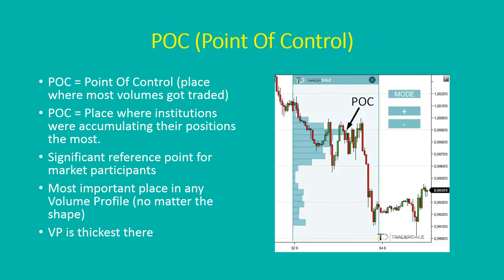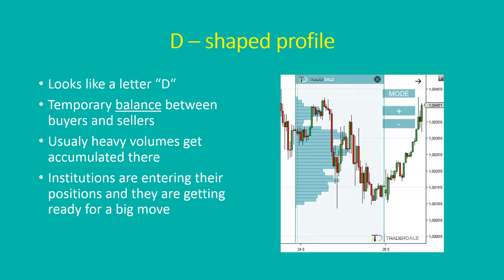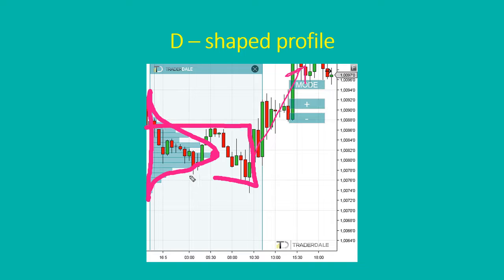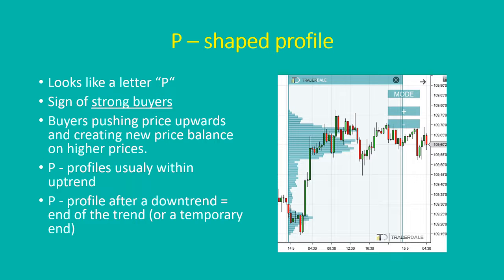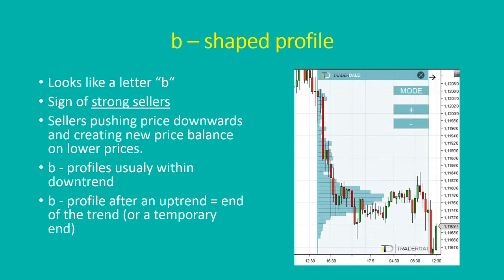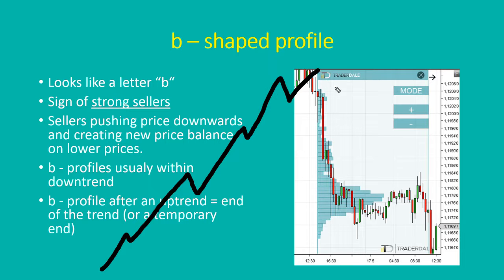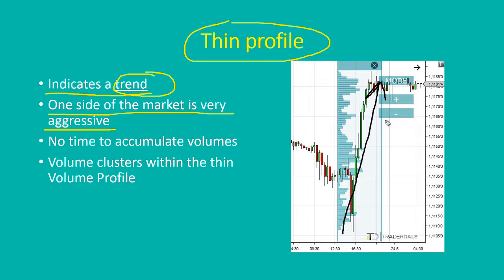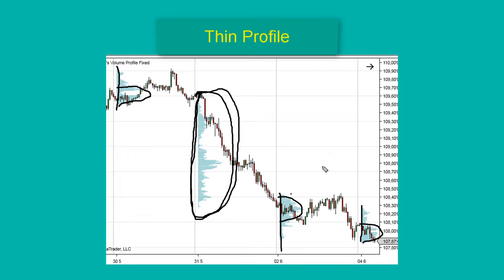15 volume profile shapes theory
объемы